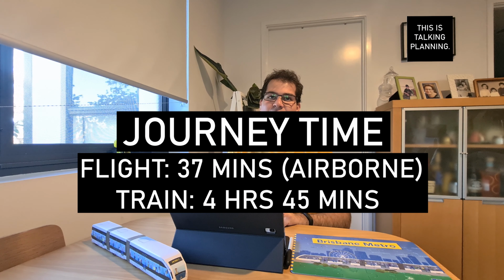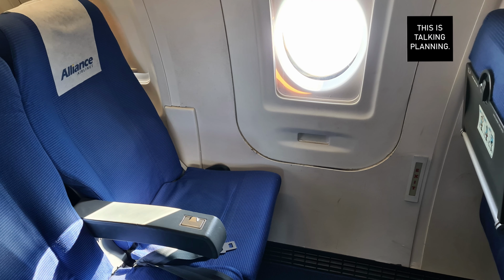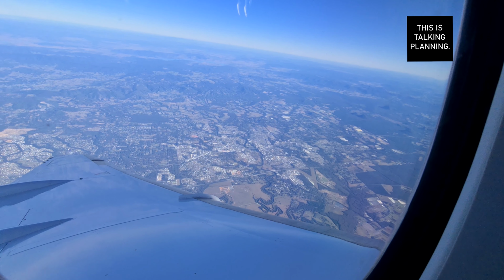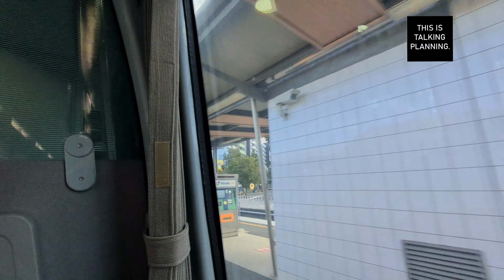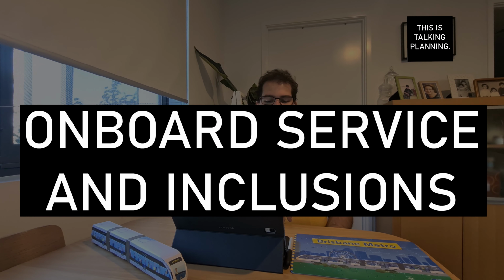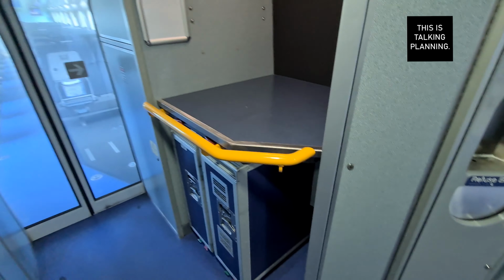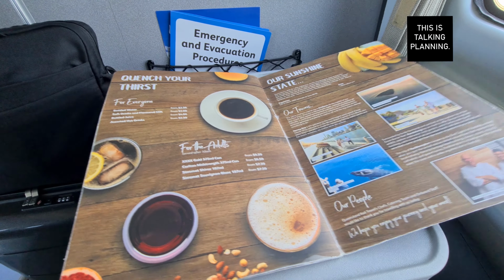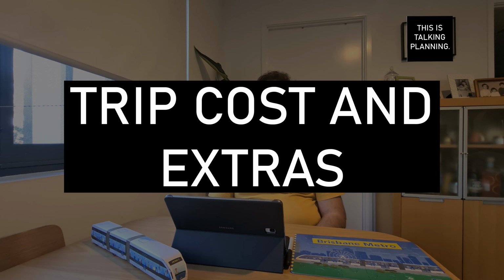Transport Showdown: Bundaberg- Queensland Rail Tilt Train V Alliance Fokker 70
Bundaberg is a great little regional city to visit in Queensland! The tough question is, how should you get there?

A few weeks ago I went to Bundy, flying up and catching the Tilt Train back. This video is a summary of my two previous trip reviews, of the flight and the Tilt train, comparing both experiences so you can choose what option is best for you.

Before watching this video, I recommend checking out the Fokker 70 Brisbane to Bundaberg review and the Tilt Train Bundaberg to Brisbane review to get a full picture of each experience.

Hopefully, you'll consider one of these alternatives to driving up to Bundy next time you travel regionally! Because sadly, that's what almost everyone does.